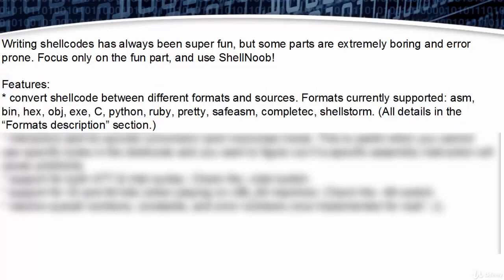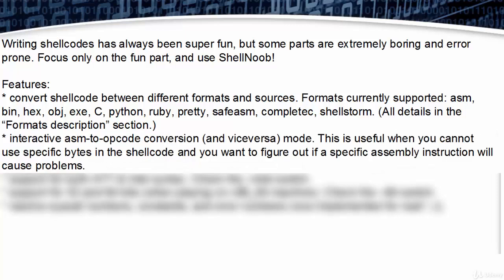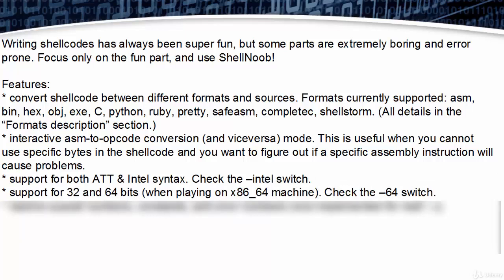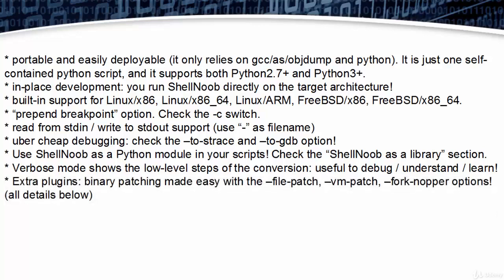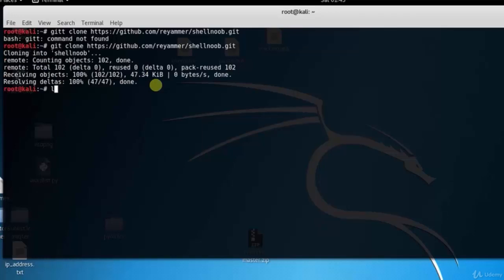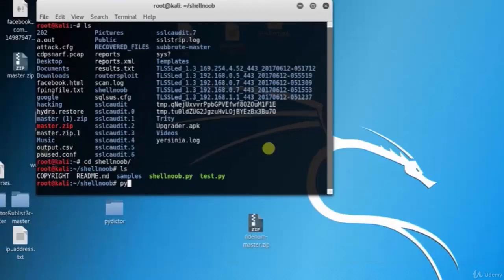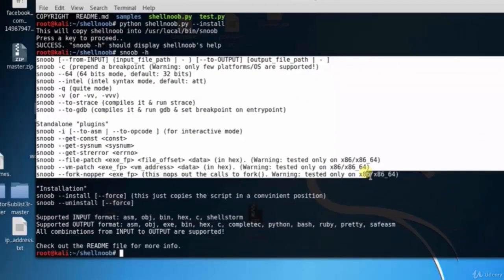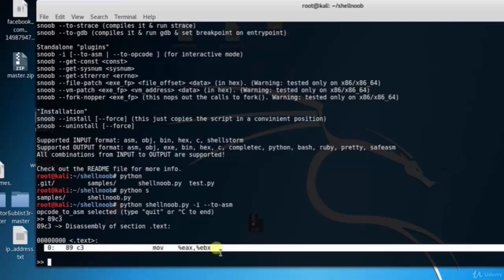Video 52: sshellnoob - Exploitation tool | Kali Linux | Exploitation Tools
Video 52: sshellnoob - Exploitation tool  | Kali Linux | Exploitation Tools | Complete Hacking Tools in Kali Linux